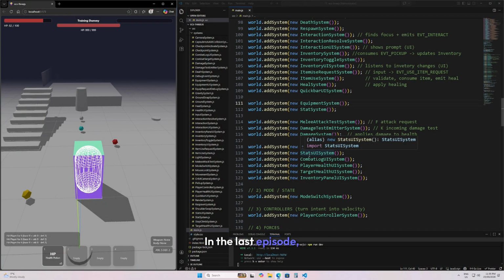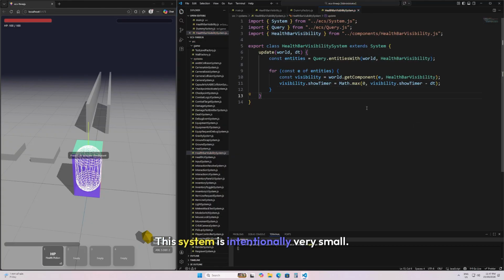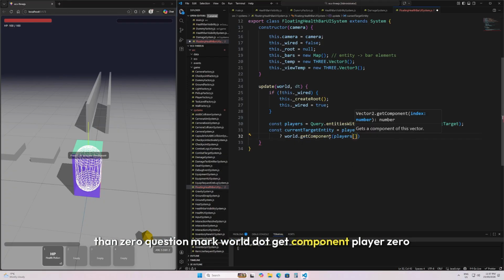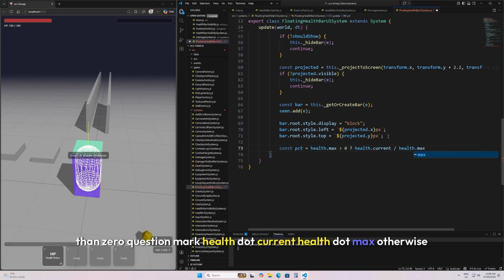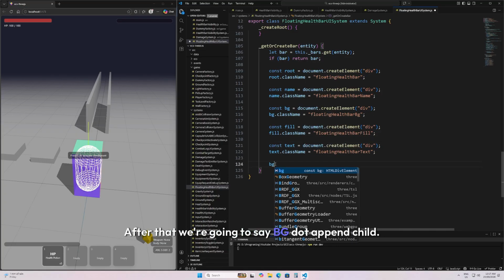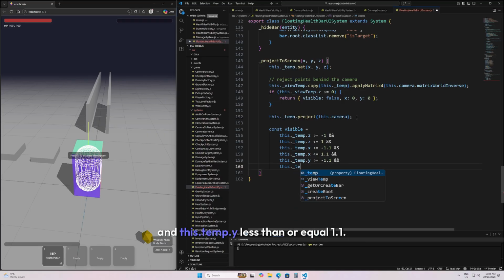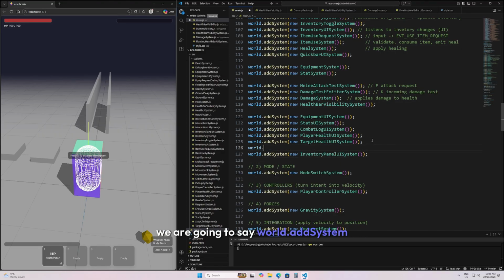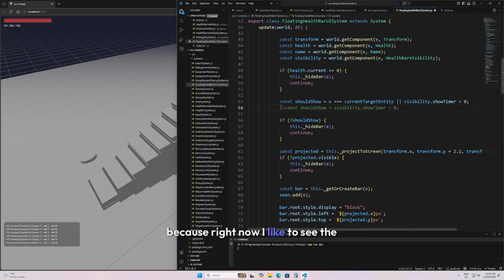Add Floating Enemy Health Bars in ECS | World Space UI | Ep 32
In Episode 32 of this ECS game engine series, we add floating enemy health bars above targets in the world.
We project 3D world positions into 2D screen space and render lightweight DOM-based bars that only appear when they matter, like when a target is selected or recently damaged.

In this episode, we:

- create a new HealthBarVisibility component
- add a HealthBarVisibilitySystem to manage visibility timers
- refresh floating bar visibility directly inside the DamageSystem
- build a FloatingHealthBarUISystem
- project positions from world space to screen space
- show bars only for the current target or recently damaged enemies
- style the bars with lightweight CSS instead of a full 3D UI system
- wire everything cleanly into the ECS update order in main.js

By the end of the video, enemies can display health bars directly above their heads, giving combat much better visual feedback while keeping the UI architecture clean and scalable. This is a really nice middle ground between simple HUD-only UI and a full 3D UI rendering system.

In the next episode, we improve target selection itself so combat targeting feels more intentional and less dependent on simple nearest-target rules.